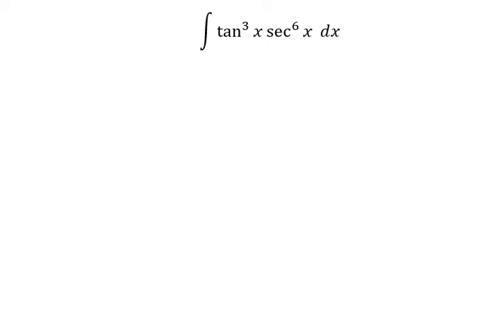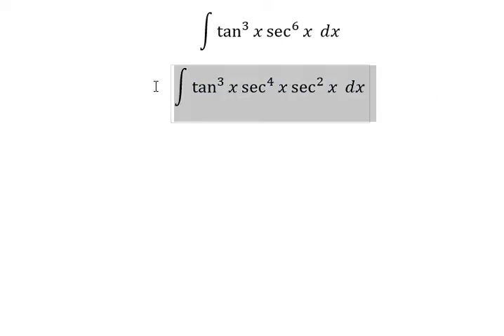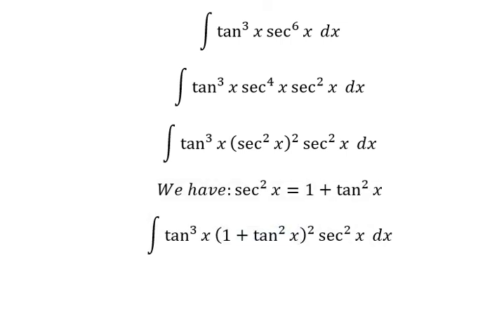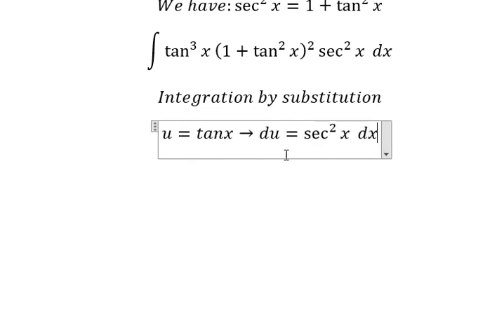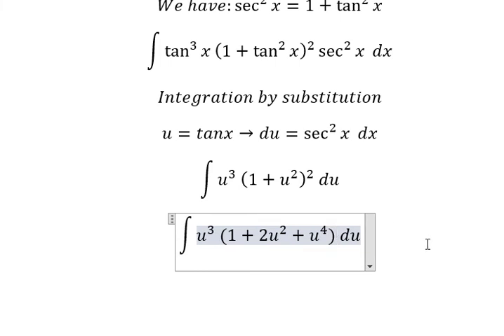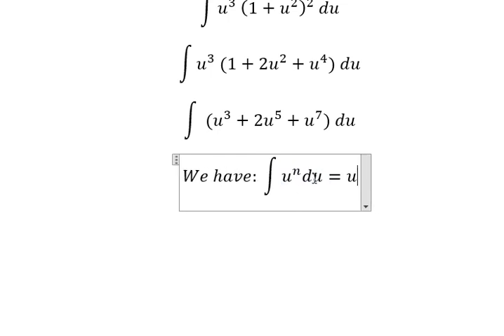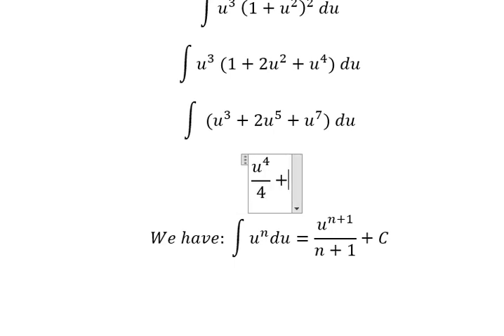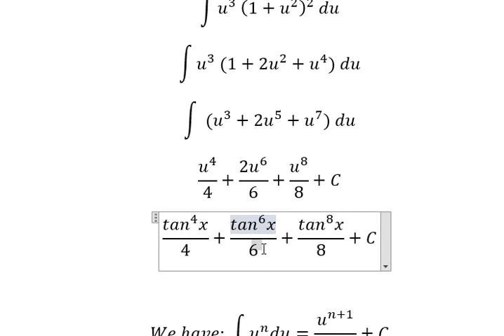Calculus Help: Integral ∫ tan^3 ⁡x sec^6 ⁡x dx - Integration by substitution - Techniques